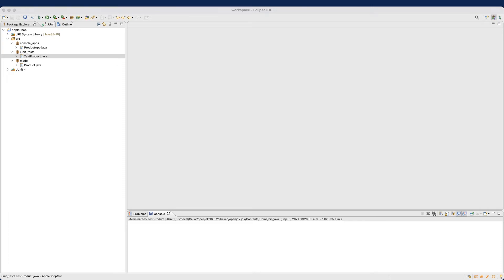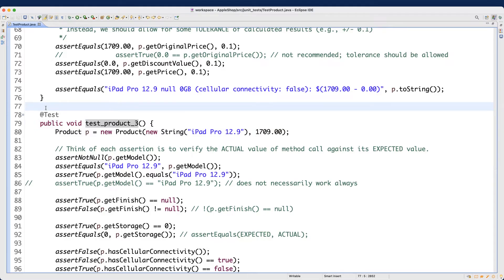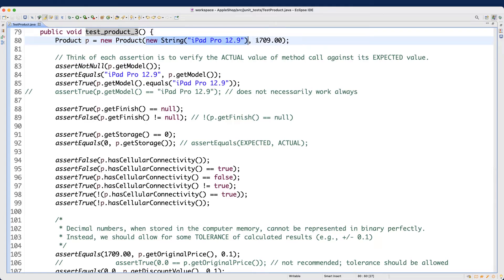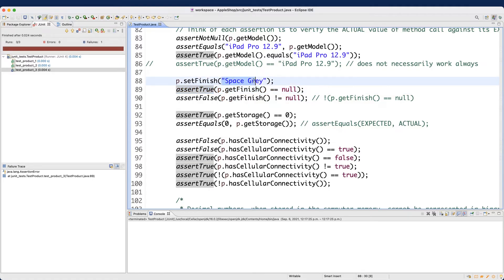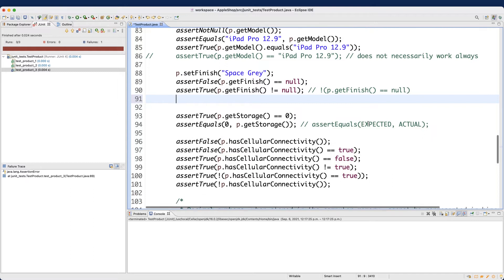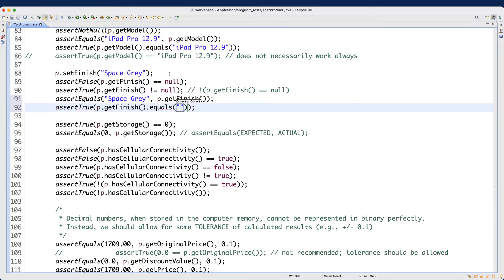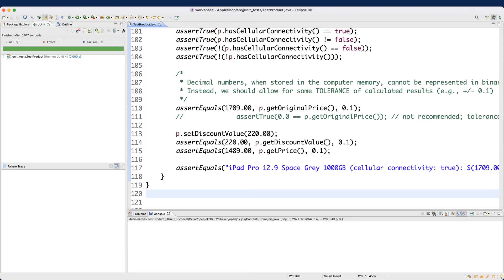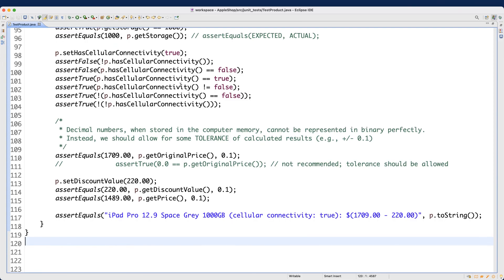[HD] EECS2030 F21 - Review Tutorials Week 1 - Part 12 - TestProduct: Testing Mutator Method Calls